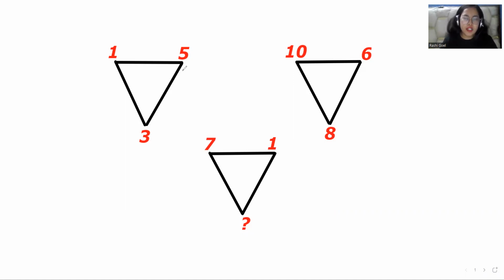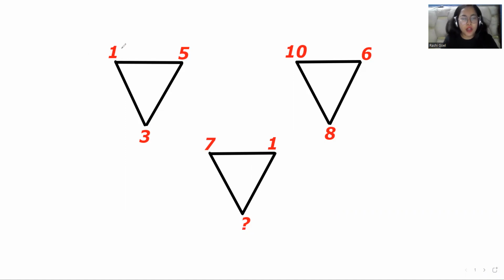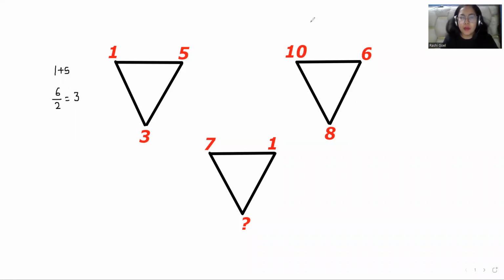Find the Value of ? in seconds | Quick Trick | Fast Solution in jiffy | By- Rashi Goel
Find the value ? in seconds- Let's solve the puzzles with me in an easiest way..!!

Nesse vídeo faremos um exercício de raciocínio lógico, você consegue encontrar o número procurado? Consegue descobrir a lógica? Sim? Então comente nos comentários 😁

01 - Qual é o número que falta?

Puzzles
Puzzle
thinkOutofbox
fasttrick
quicksolution
easy
easytrick
easytricks
puzzleshorts
shorts
youtubeshorts
youtubeshort
Matemática Com Sérgio
just algebra
pre math
math booster
mind your brain
ytshorts
ytshort
ytshortsindia
yt_shorts
ytstudio
ytshortsvideo
ytvideo
ytviralvideo
ytviral
ytviralshorts
ytviralshort
ytviralvideo
ytviralvideos
shortscuts
shorttricks
shorttrick
shorttricksmaths
shorttrickreasoning
thinkoutsidethebox
Canal Raciocine - Matemática Básica
Canal Raciocine
Matemática Básica